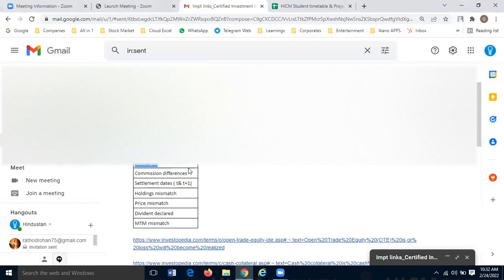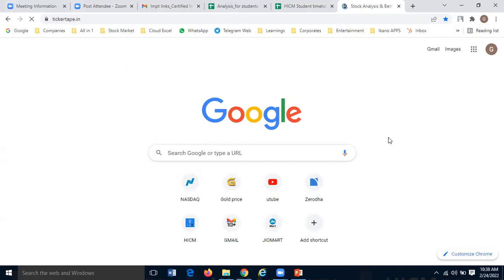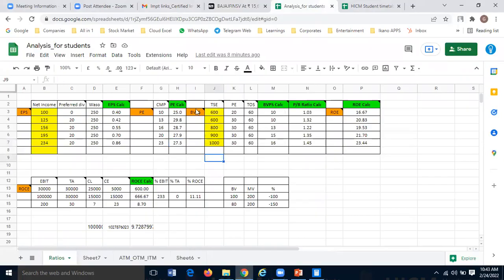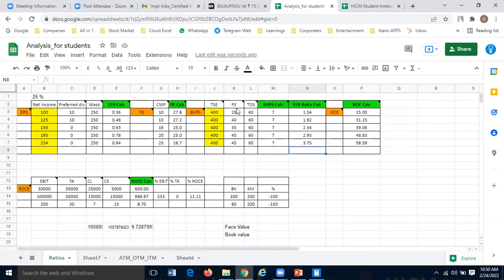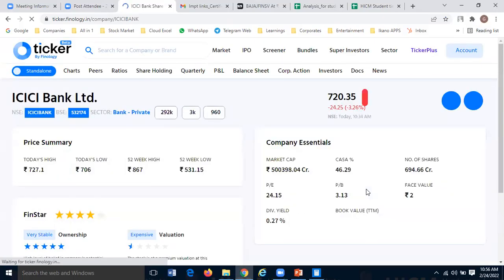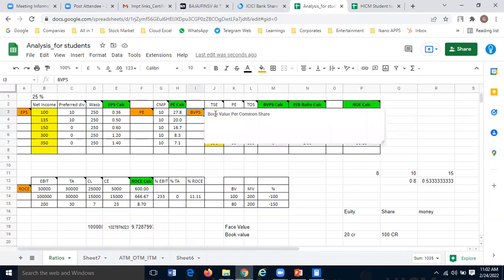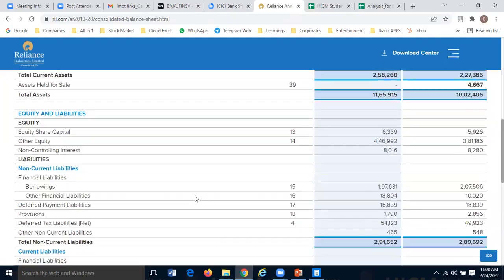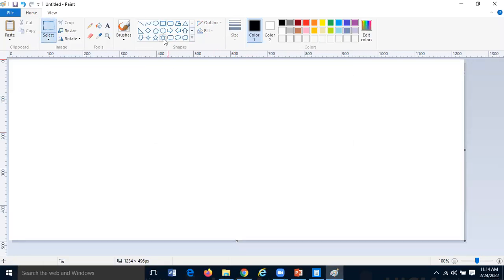Ratio Analysis- Investment Banking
What will students learn in this session of Ratio Analysis ?

How to do Equity research
What are the key ratios to check
How to do valuation of Stocks
How to know stock is undervalued or overvalued
What is PE ratio
What is EPS
What is Book value per share

About us

We are India’s no 1 Investment Banking and Stock Market training Institute. Our course are well designed by CA’s, CFA’s and are NISM certified.

We provide training for Investment Banking, Stock Market, Intraday trading, Technical & Fundamental analysis, Robot Trading, Banking, Wealth Management, Options and futures training, Index based trading, Portfolio Manager, Mutual Fund , Business Analyst training.

These courses helps students to find jobs easily in capital markets and Investment banking. We provide 100 % job placements assistance soon after the training is over.